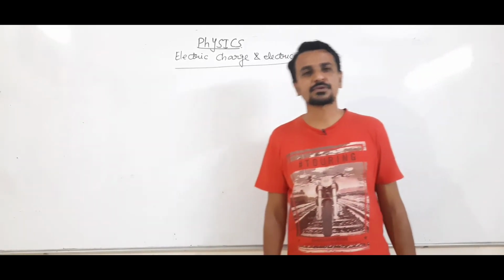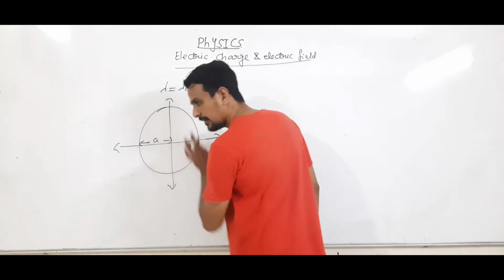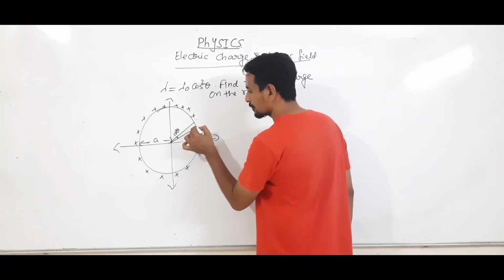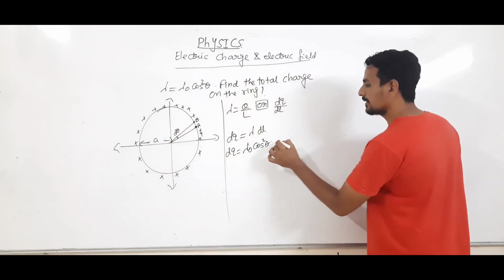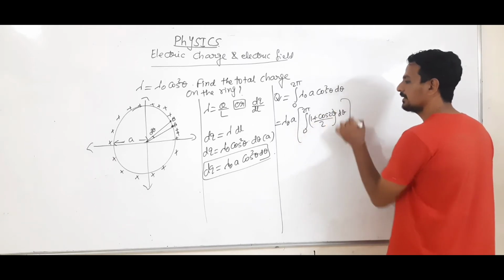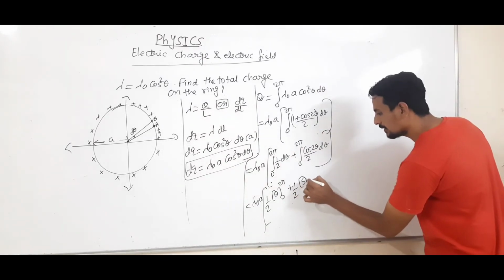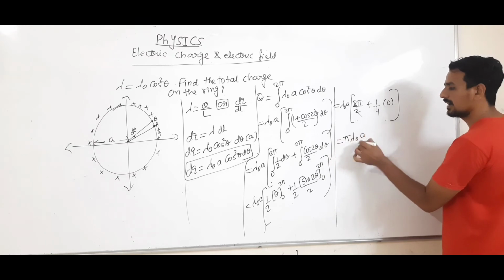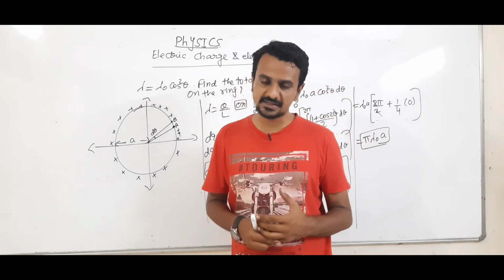what is linear charge density - numerical | class 12 physics | JEE/NEET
Charge Density Formula
The charge density is the measure of electric charge per unit area of a surface, or per unit volume of a body or field.

The charge density tells us how much charge is stored in a particular field. Charge density can be determined in terms of volume, area, or length.

Depending on the nature of the surface charge density is given as the following

where q is the charge and l is the length over which it is distributed

S.I unit of Linear charge density is coulomb/m

σ = q / A

where q is the charge and A is the area over which it is distributed

S.I unit of Linear charge density is coulomb/This is the rendered form of the equation. You can not edit this directly. Right click will give you the option to save the image, and in most browsers you can drag the image onto your desktop or another program.

Volume Charge Density
ρ = q / v

where q is the charge and V is the volume over which it is distributed